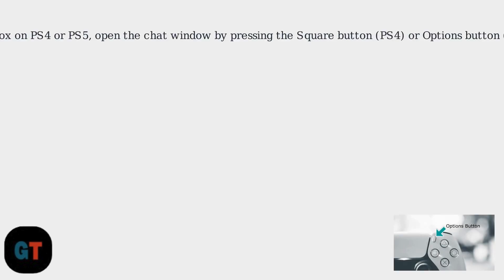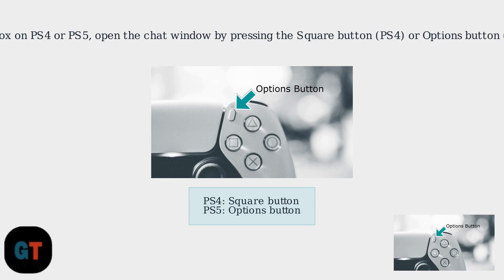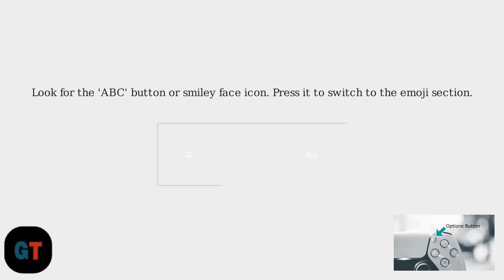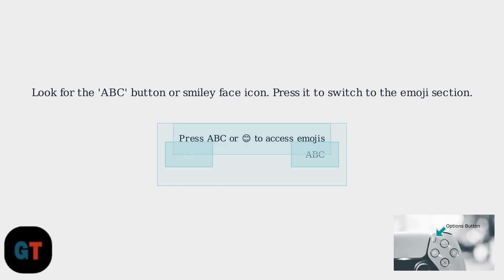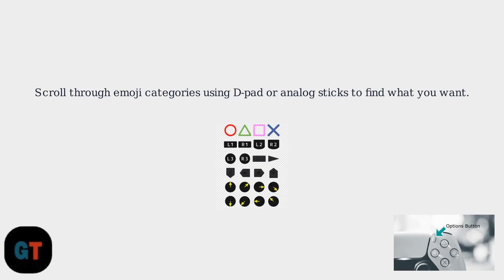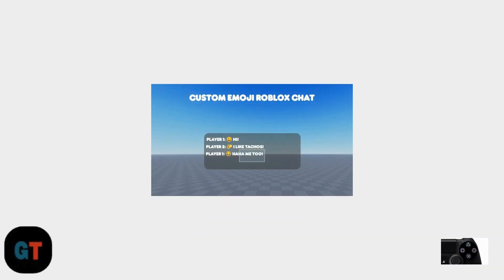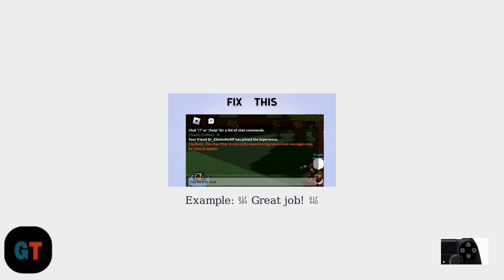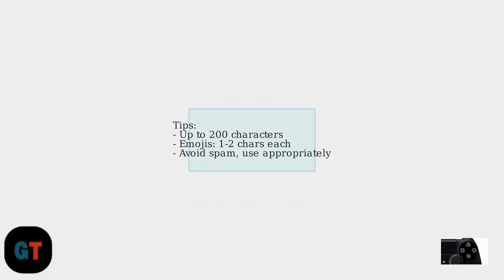How to Type Emojis in Roblox on PS5/PS4 – On Screen Keyboard & Chat Tips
Want to type emojis in Roblox on PS5/PS4? 😀🎮 This guide shows you how to use the on-screen keyboard, add emojis in chat, and enhance your messages while playing on PlayStation.

Viewers are encouraged to verify details through official documentation or consult customer support for the most accurate and personalized guidance. The creator assumes no responsibility for any issues, losses, or damages that may arise from following the information shared. All actions taken are strictly at the viewer’s own risk.

Some images, graphics, or visual elements used in videos may be sourced from third-party platforms or other websites for educational or illustrative purposes.

Additionally, the creator is not a certified expert, financial advisor, or legal professional. The content provided should not be treated as financial, legal, or tax advice. Information may become outdated or contain unintentional inaccuracies by the time you watch the video.

Viewers are advised to exercise their own discretion and consult qualified professionals when making decisions involving legal, financial, or technical matters. Do not rely solely on this content for such purposes.

Simple tech fixes. Clear guides. Step-by-step tutorials for your favorite gadgets and apps. That’s GadgetTune.